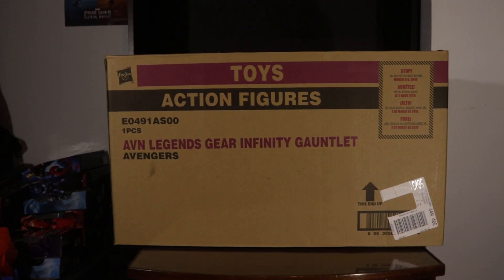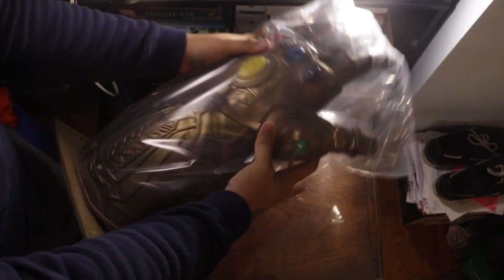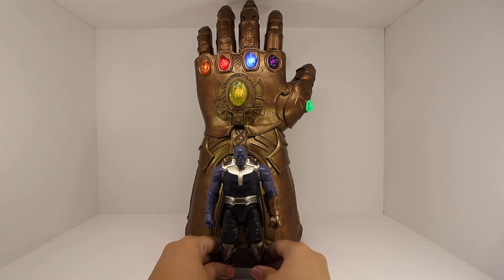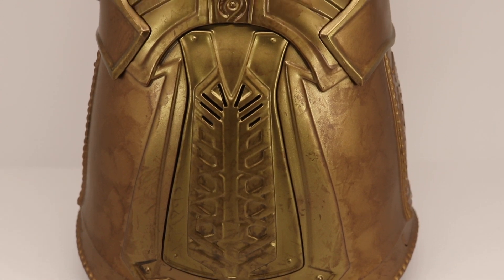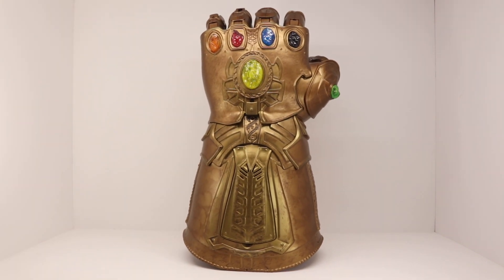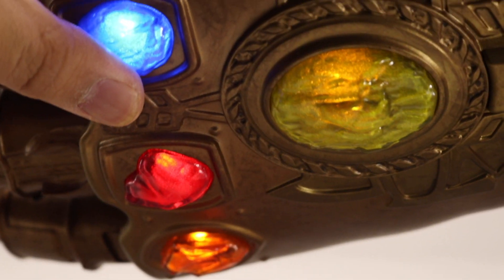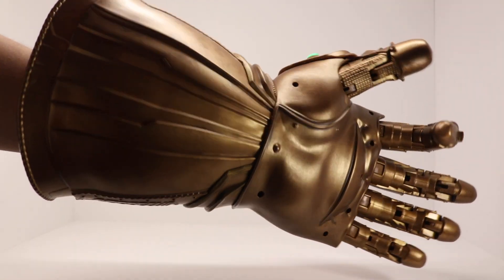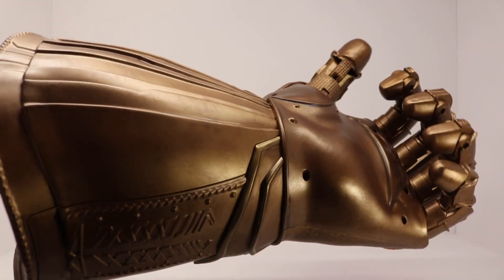Marvel Legends Infinity Gauntlet Review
49 more days, i'm counting down, we are all waiting!
Follow me social media…just cause I want you too!

As of (3/08/18): 49 days until WAR.